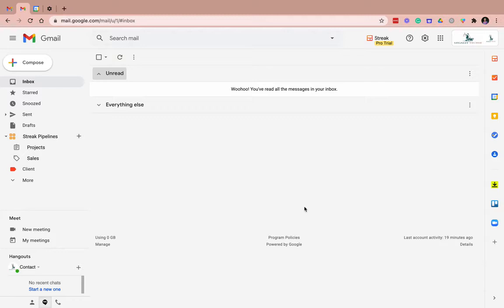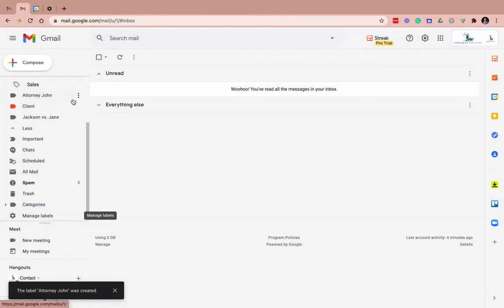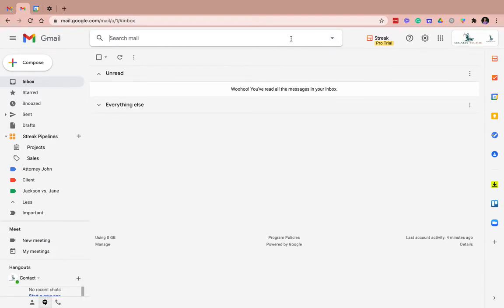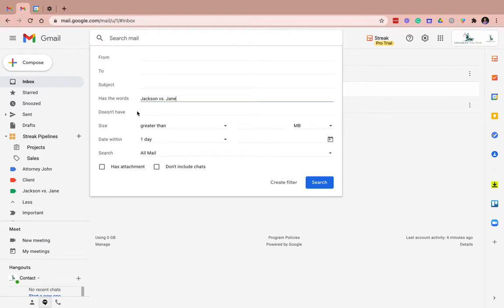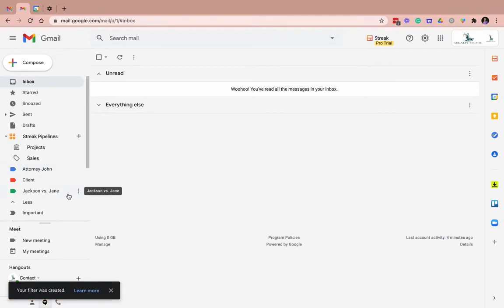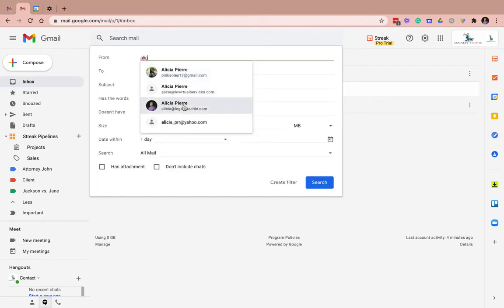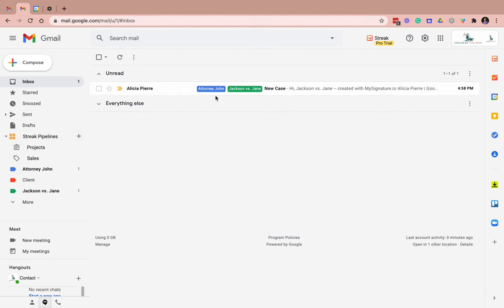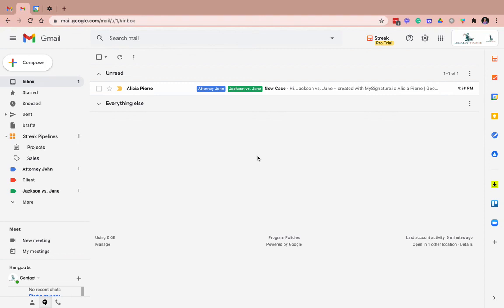Gmail for Law Firms | How to add Labels, Colors and Filters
Google Workspace is a small business toolbox for law firms to help run their firm on the cloud. Here at Legally Techie, we show attorneys and paralegals how to do just that. This video shows how you create Labels, Filters, and apply colors to your Label.

Benefits?

* Helps keep your emails organized
* Your Emails become a filing cabinet instead of a storage
* Don’t lose track of your emails
* Delegate email base on criteria

Legally Techie™ put law firms on the cloud utilizing Google Workspace. Not every attorney is tech-savvy, but that doesn’t mean they can’t have a tech-driven firm.

FOLLOW LEGALLY TECHIE™ ON SOCIAL

→ ClubHouse: LegallyTechie